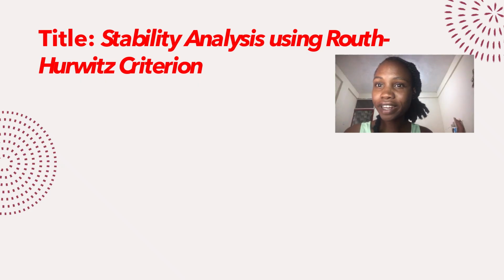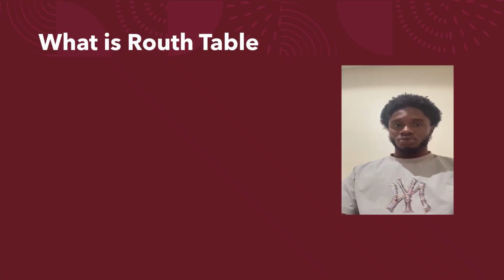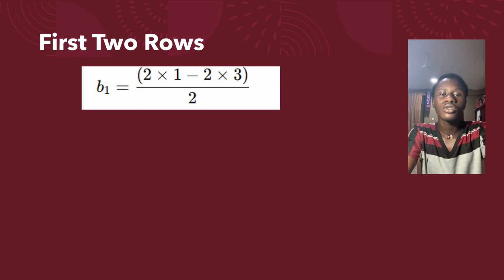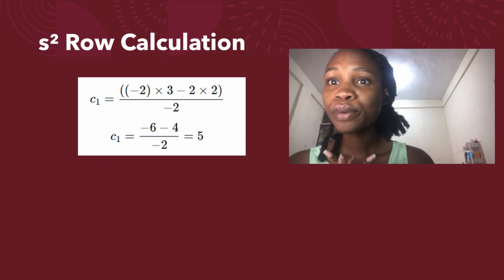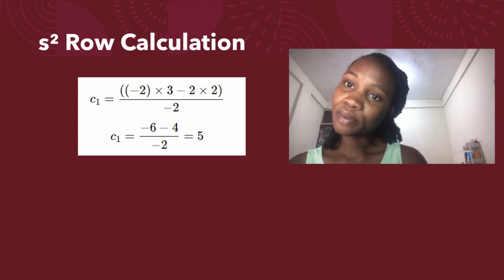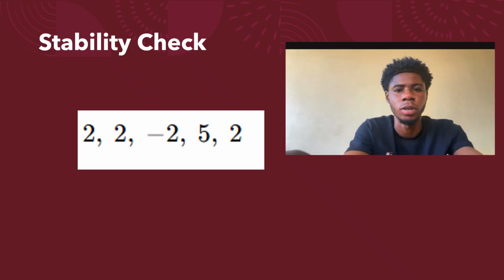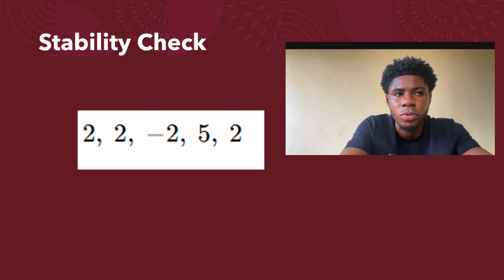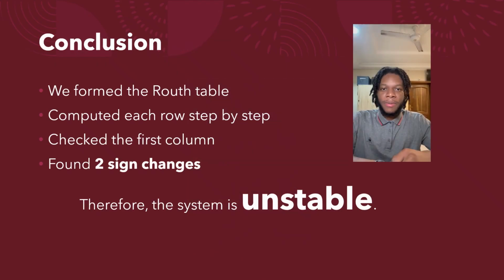CLASSICAL CONTROL SYTEMS_ ROUTH HURWITZ CRITERION